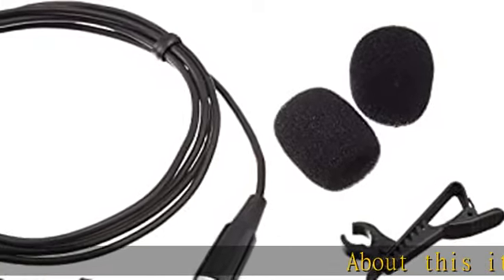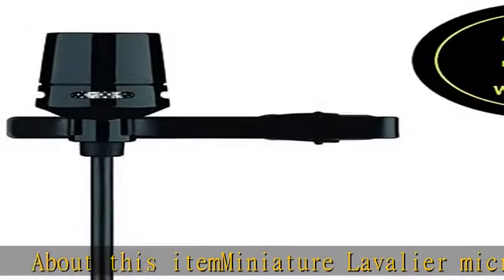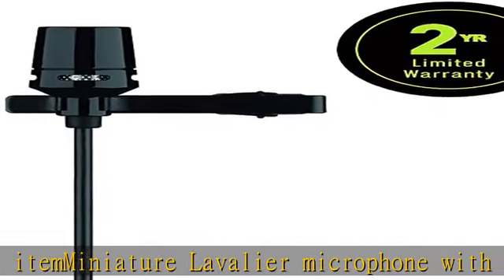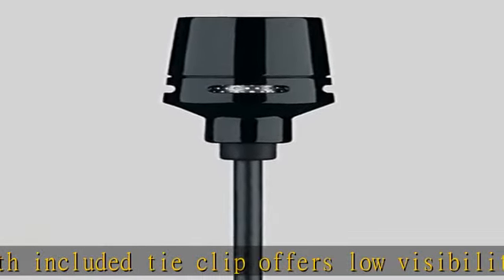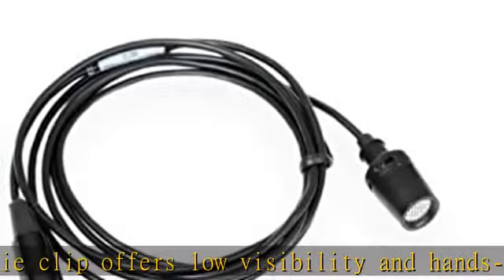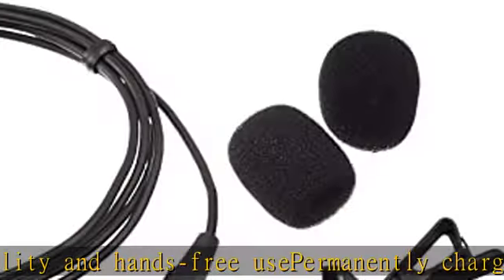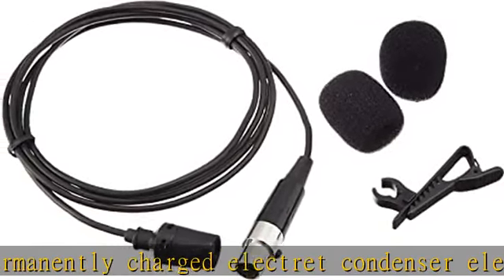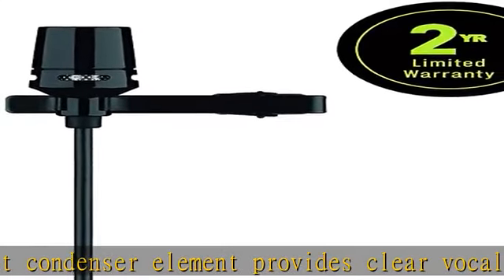Shure CVL Centraverse Lavalier Microphone - Condenser Mic for Professional Presentations, Clip-On f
Shure CVL Centraverse Lavalier Microphone - Condenser Mic for Professional Presentations, Clip-On for Hands-Free Use, TA4F (TQG) Connector Seamlessly Integrates with Shure Wireless Systems